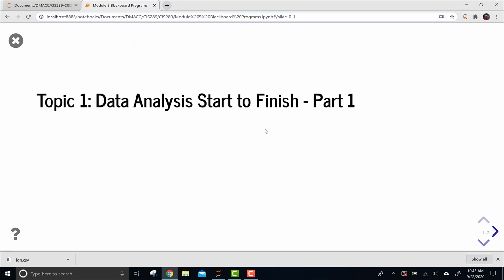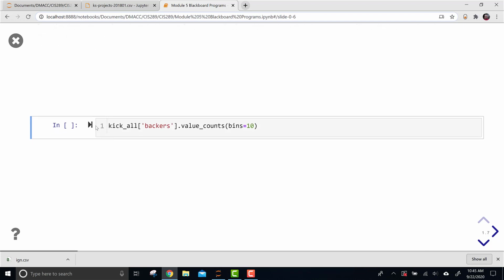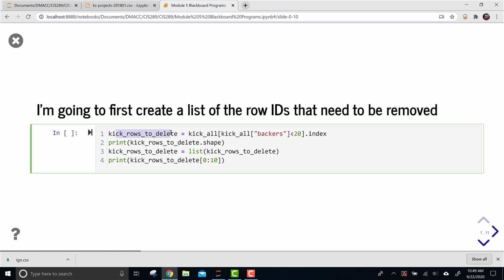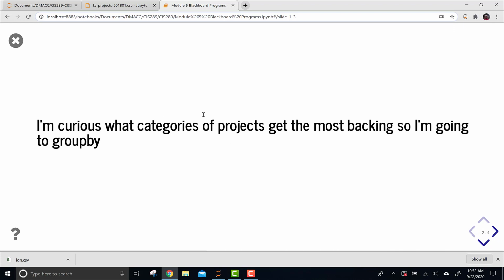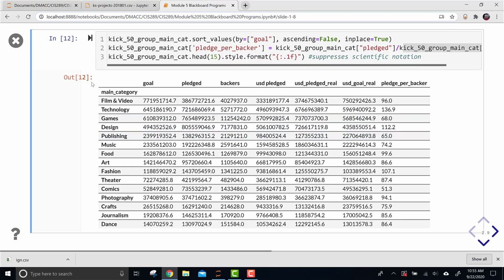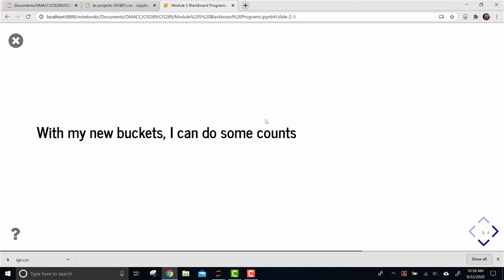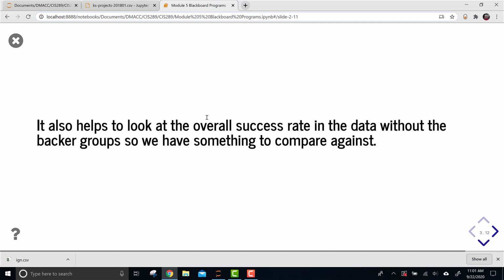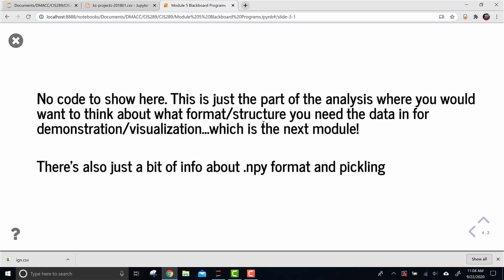CIS289 Module 5 Lecture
Continuation of Pandas with a start to finish analysis